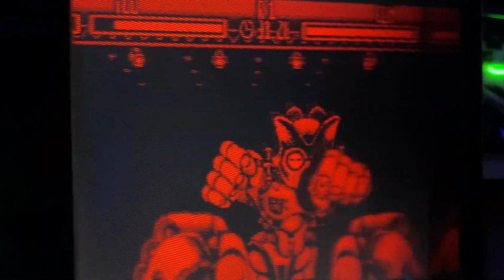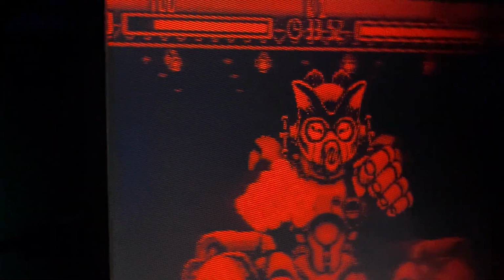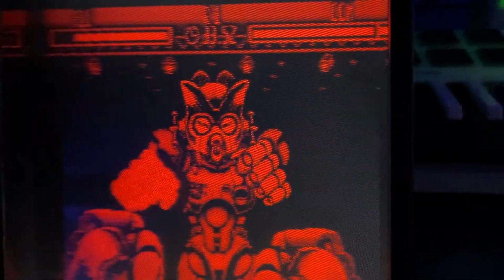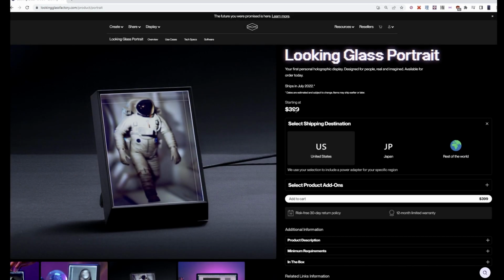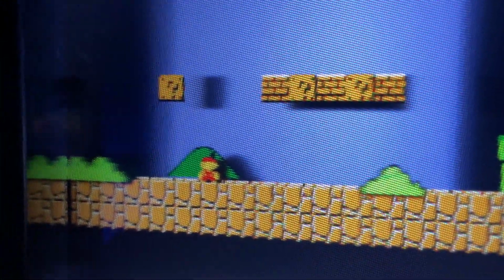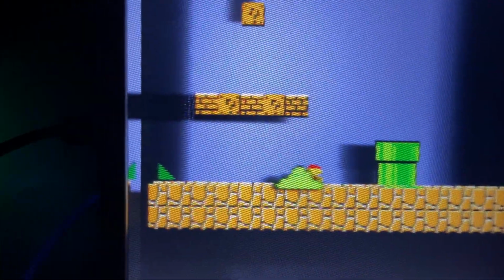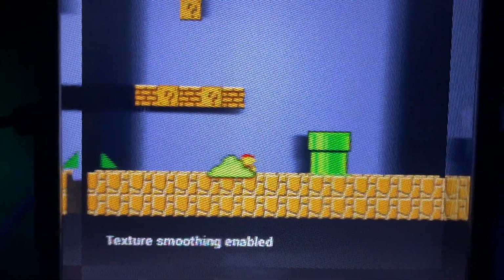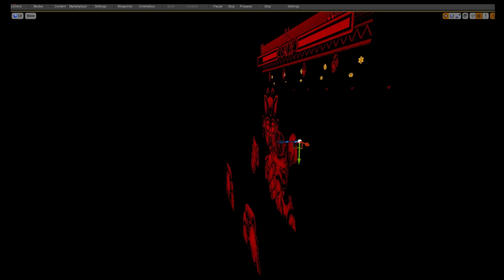I made a holographic Virtual Boy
HoloVCS Windows download: (Must have Looking Glass holographic display & add roms yourself)

Special thanks:  Unreal Engine, FCEUmm, Stella, Beetle VB